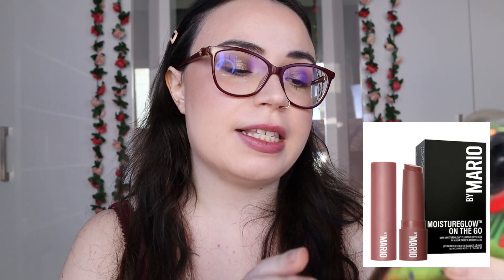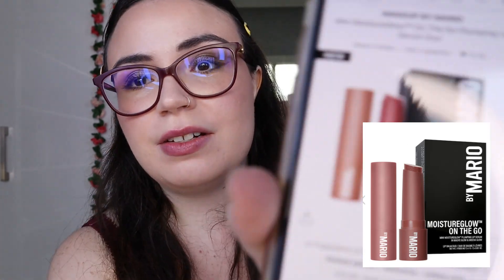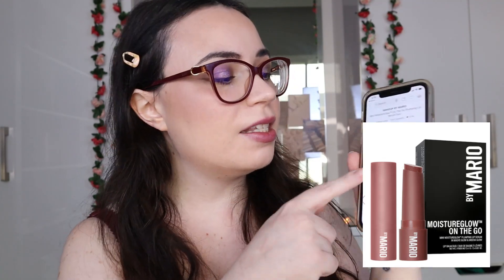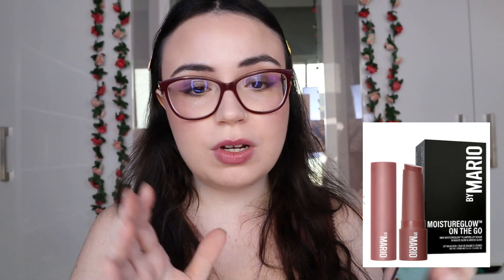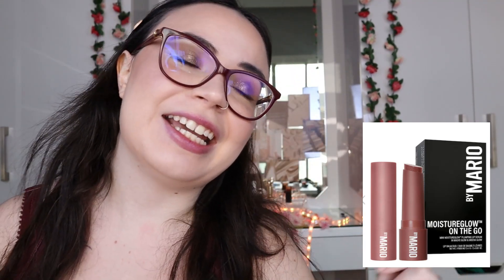SEPHORA SALE RECOMMENDATIONS (And gifting advice?)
It's coming in only 10 days... What are you getting?!

♡ socials ♡

TT: @beautyandmells